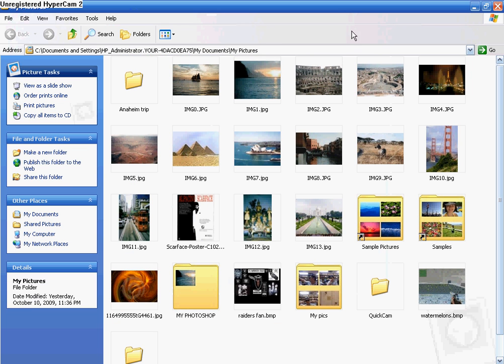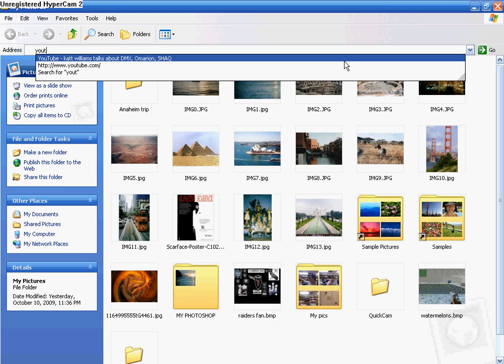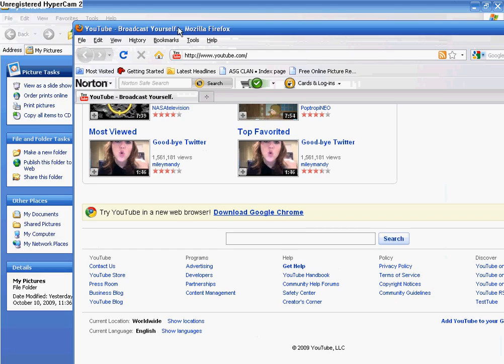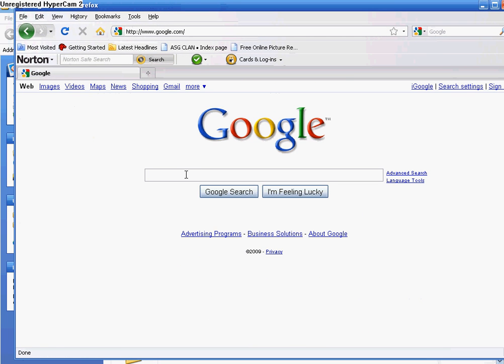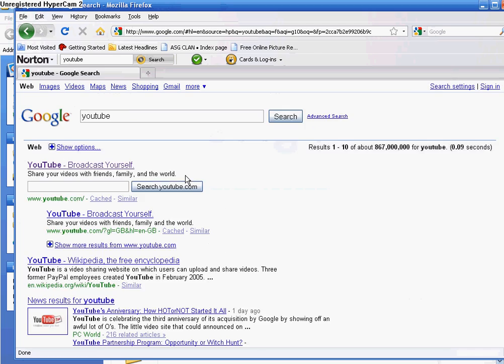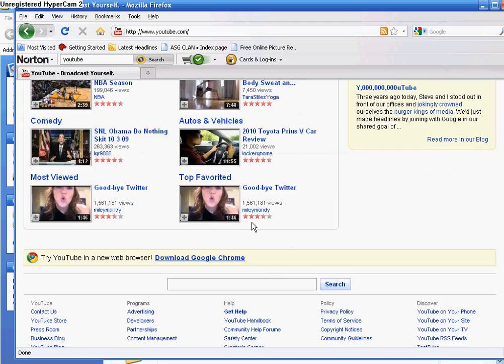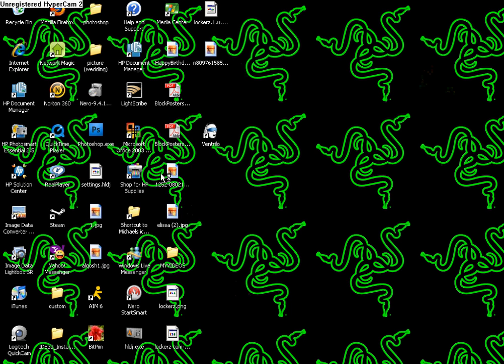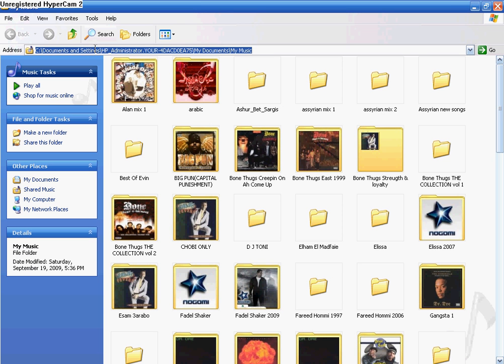Computer tricks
A nice little trick you can do with your computer.